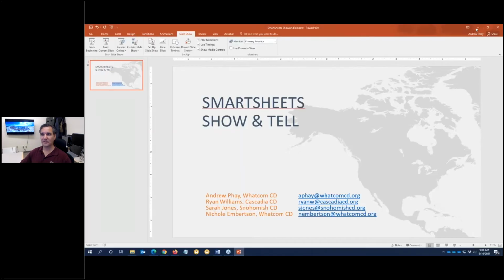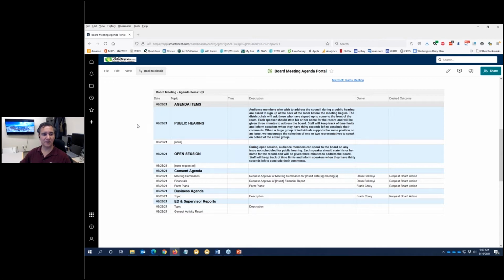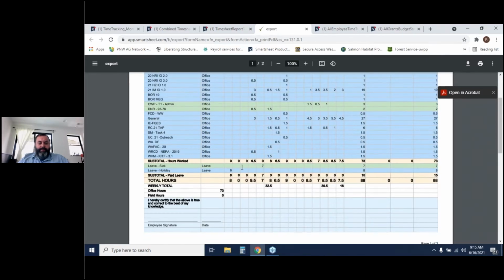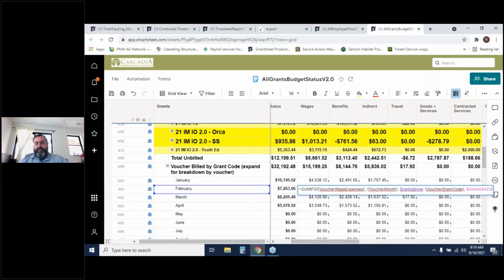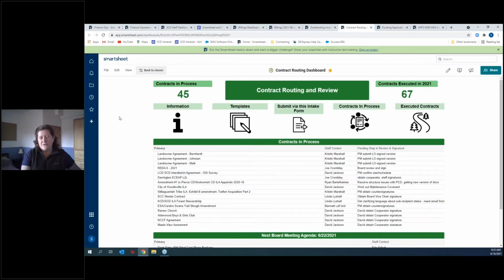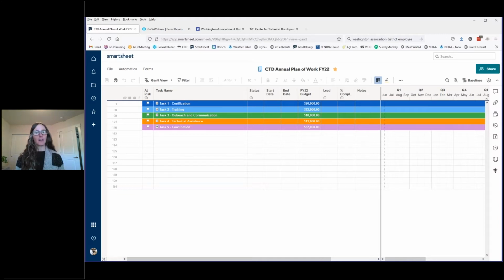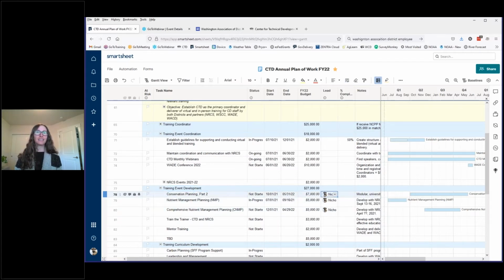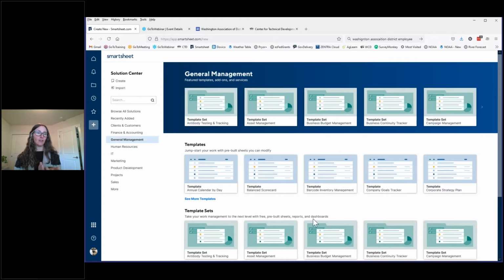Smartsheets Show & Tell Andrew Phay, Whatcom CD; Ryan WIlliams, Cascadia CD; Sarah Jones, Snohomish